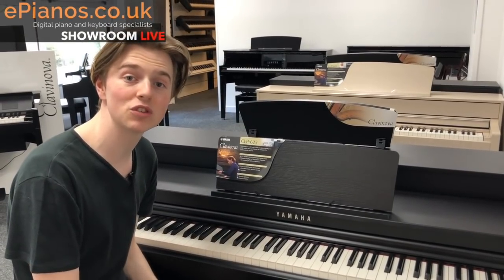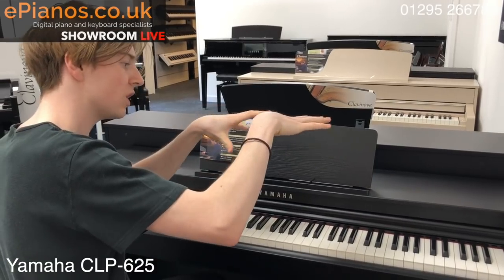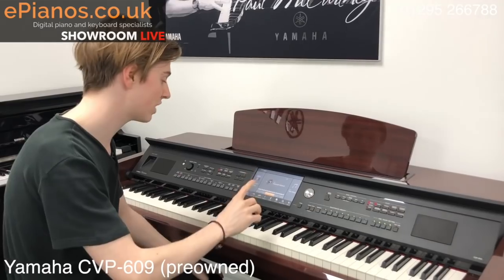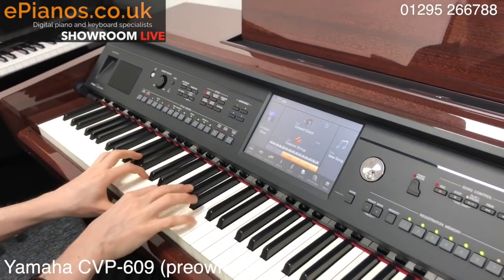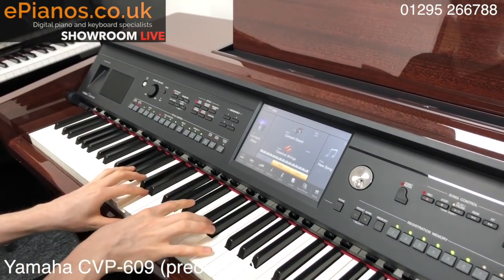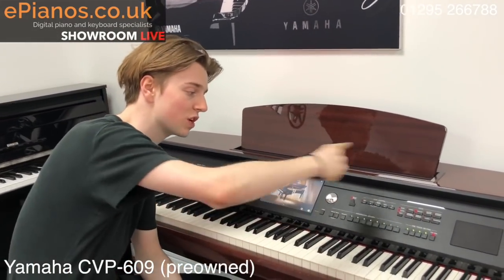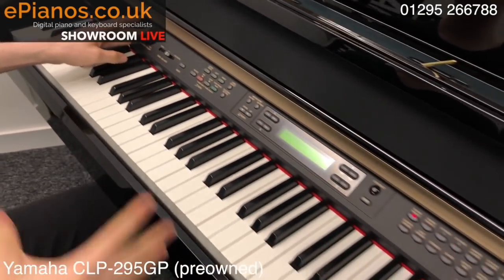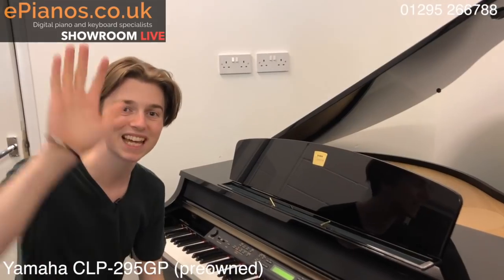Showroom LIVE #4 | Yamaha CLP625 - Yamaha CVP609 - Yamaha CLP295GP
Featured models:
The Yamaha Clavinova CLP625 isn't available anymore, but you can see the new CLP700 series